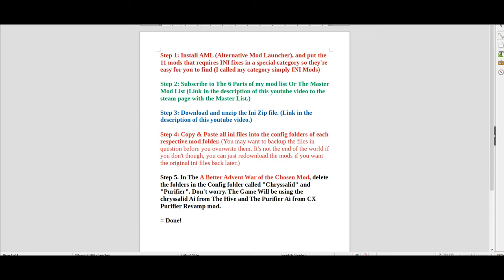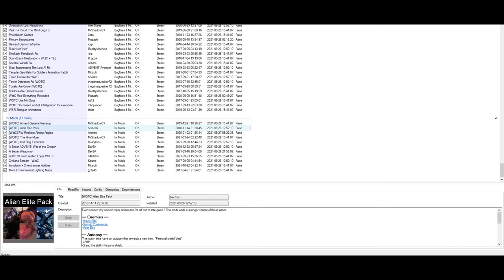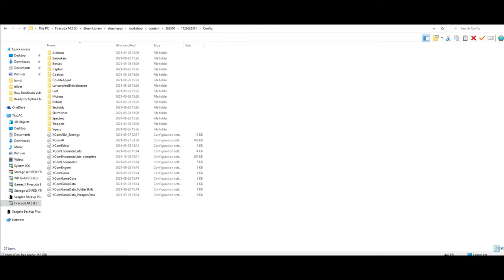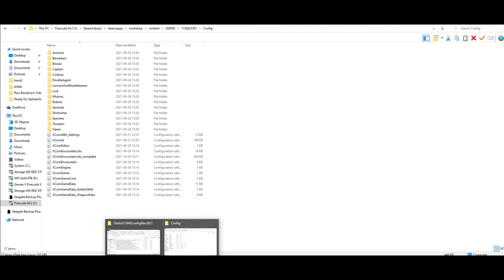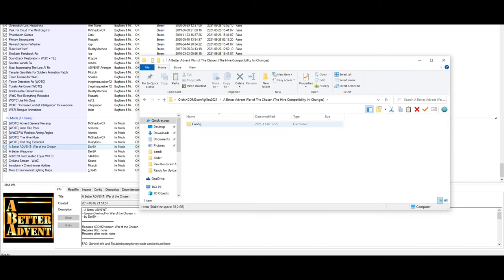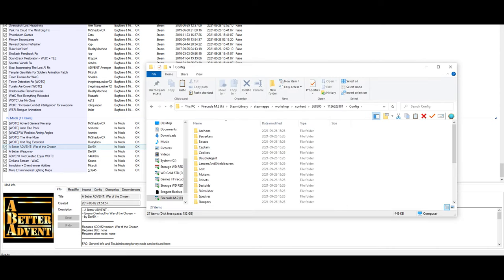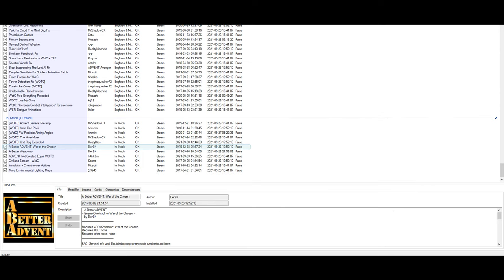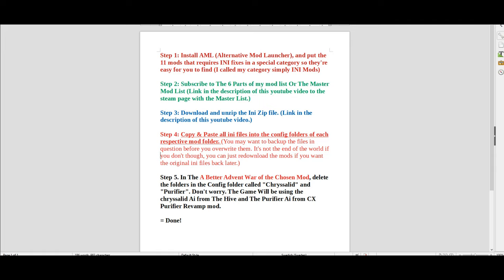Olof Let's Play - EP 0.7 - Ini Configuration Guide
Do you feel with my rage, salt and suffering sometimes when you watch my videos?

Do you want this poor ol' crazy swede to feel better? If so, now
you CAN, by donating a small amount of shiny coins

Always optional of course. Watching, subbing and liking my videos
is helpful in itself! :)